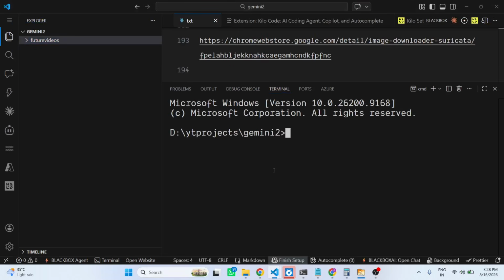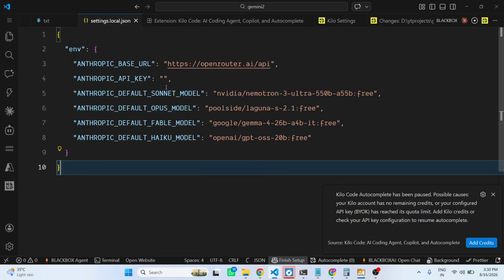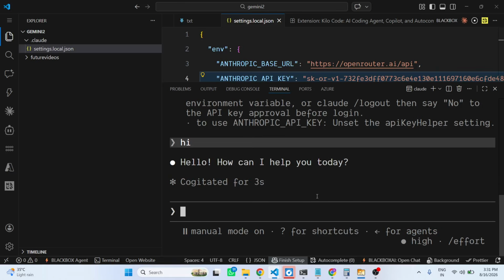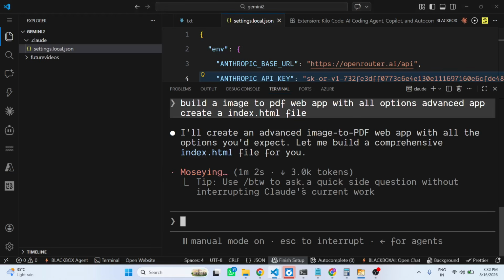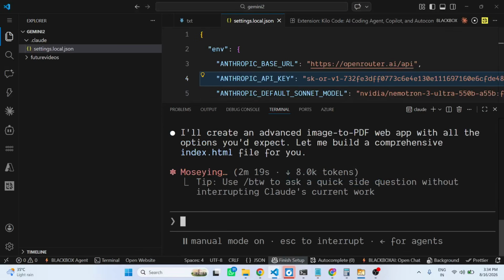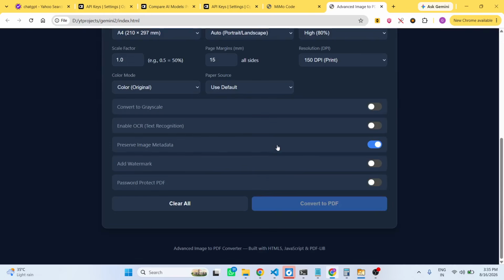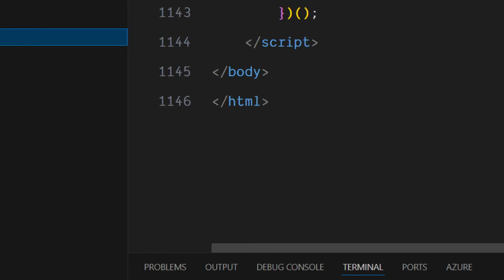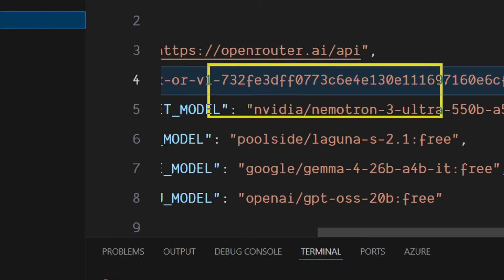How to Setup Claude Code With 1 Billion Tokens/DAY Using OpenRouter FREE API Key (UNLIMITED) in 2026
"env": {
    "ANTHROPIC_API_KEY": "",
    "ANTHROPIC_DEFAULT_SONNET_MODEL": "nvidia/nemotron-3-ultra-550b-a55b:free",
    "ANTHROPIC_DEFAULT_OPUS_MODEL": "poolside/laguna-s-2.1:free",
    "ANTHROPIC_DEFAULT_FABLE_MODEL": "google/gemma-4-26b-a4b-it:free",
    "ANTHROPIC_DEFAULT_HAIKU_MODEL": "openai/gpt-oss-20b:free"